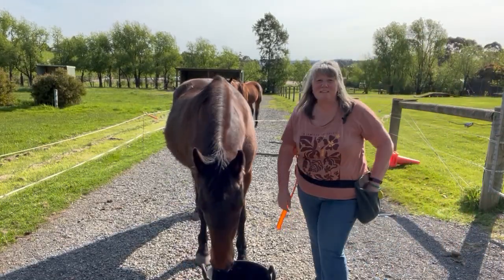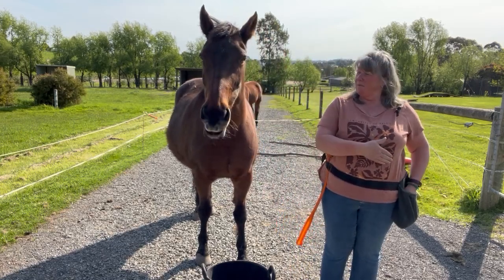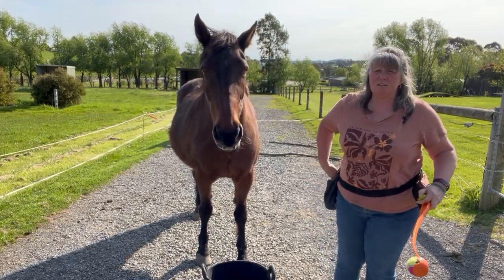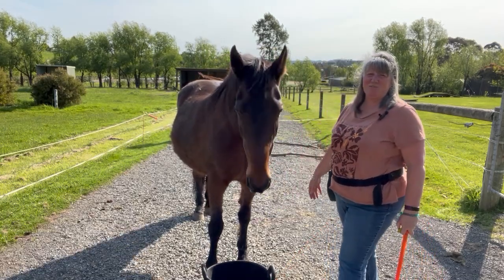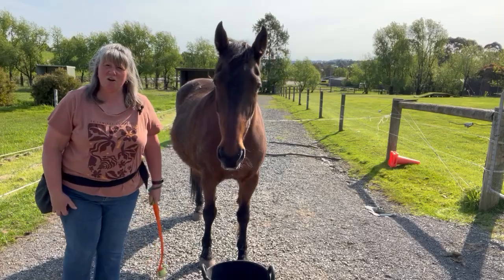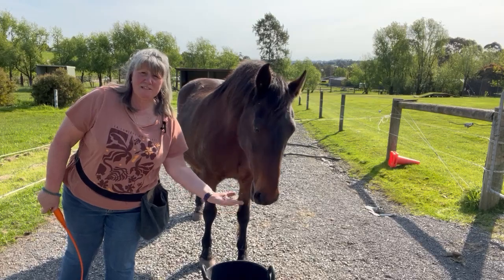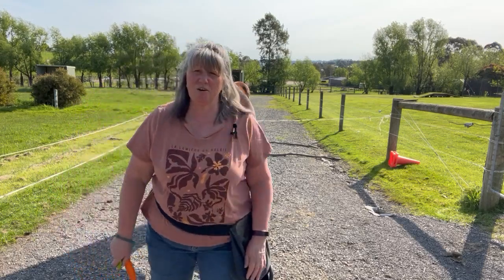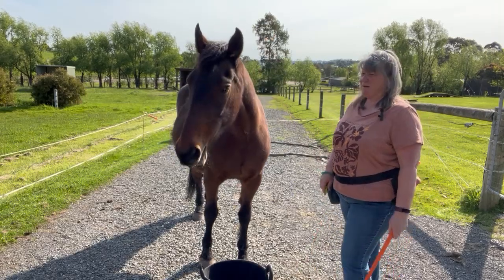Clicker Training horses basics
Covering:
- Foundation behaviour "manners"
- Mechanics - being ambidextrous
- Changing sides easily
- Nose Targets
- Building duration on the foundation behaviour